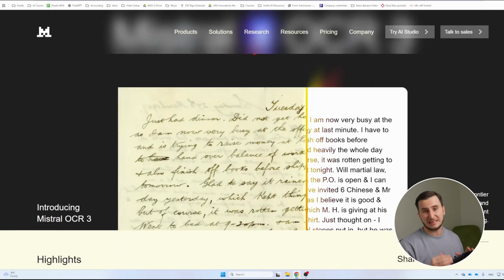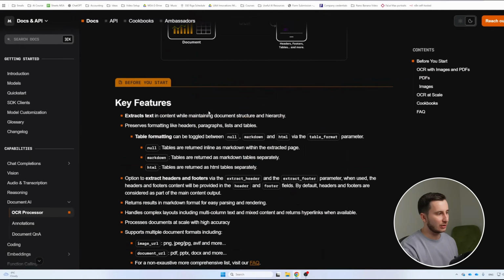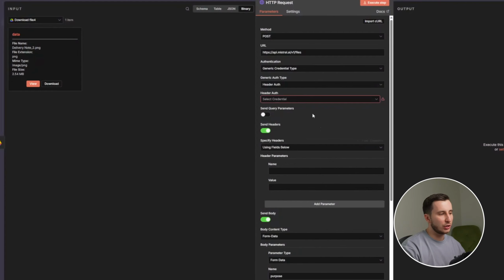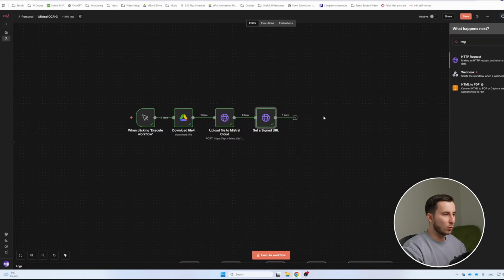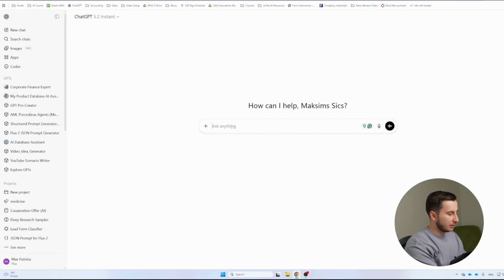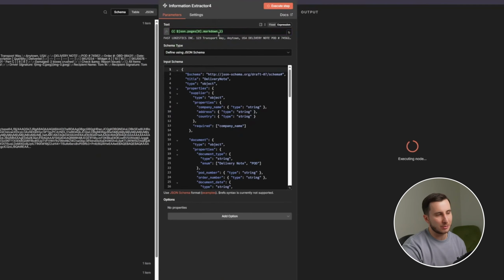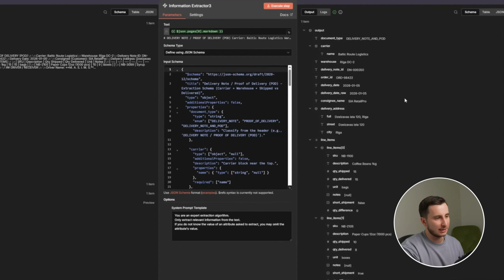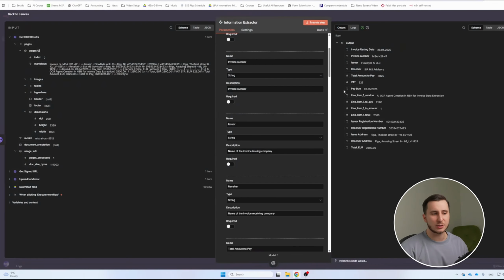Zero Data Entry: New Mistral OCR-3 Model Handles ANY Document! | n8n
Mistral OCR-3 was released on the 15th of December, 2025 and it has beaten all the competitor models on the benchmarks!

In this hands-on comparison, I pit the brand-new Mistral OCR-3 against three brutally different documents: an AI-generated delivery note, a scanned PDF with messy handwriting, and a clean PDF invoice.

📖You’ll learn how to:
• Upload docs to Mistral Cloud and fetch a signed URL
• Call the /document-ocr endpoint with the newest model tag
• Parse markdown vs HTML tables for pinpoint data extraction
• Build a dynamic JSON schema in n8n for line-item capture

If your team is still copy-pasting from PDFs, this upgrade could be the difference between 90 % accuracy and truly hands-free workflows. Ideal for finance, logistics, ops and anyone turning paper into structured data.

⏱️Timestamps
00:00 Why OCR Matters in Business Automation
01:05 Introduction to Mistral OCR-3
03:12 Setting Up the Workflow and Preparing Test Files
04:20 Uploading Files to Mistral Cloud & Getting Ready for API Requests
07:12 Generating and Using Signed File URLs
08:39 Performing OCR with Mistral OCR 3 API
10:36 Extracting Structured Data with JSON Schema
12:24 Handling Tables, Markdown, and Data Extraction Variants
14:24 Testing with Scanned PDF with Handwriting and In-Built Google OCR Comparison
17:23 Testing with Digitally Created (Saved) PDF
19:58 Final Thoughts

📞If you want to automate document processing for your business? Reach out!